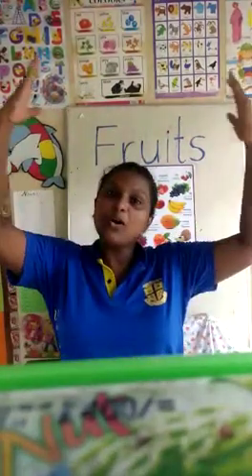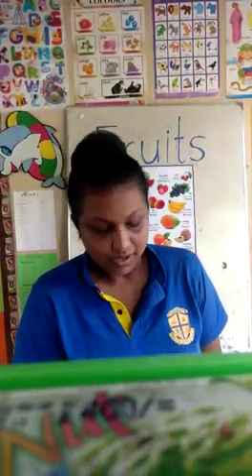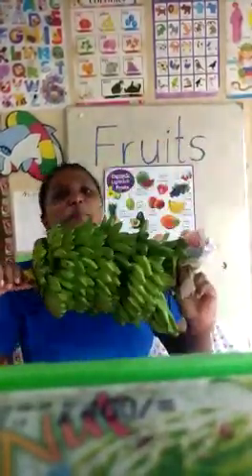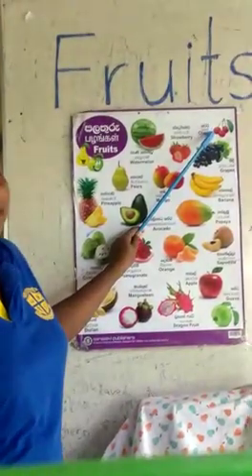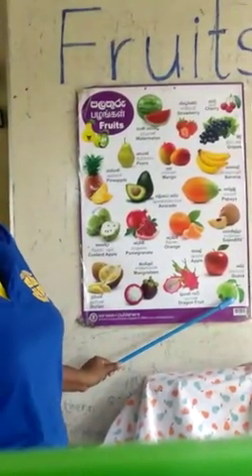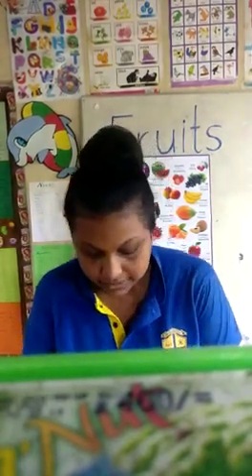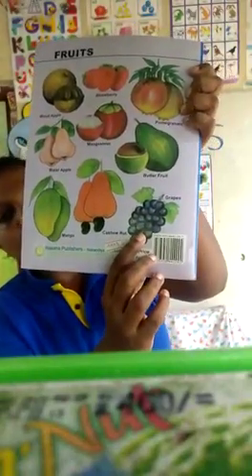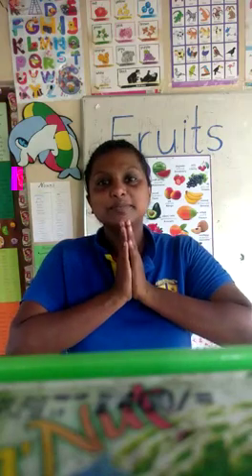Learn with Amanda Teacher-L- Grade 1